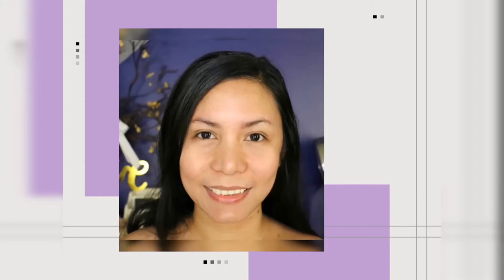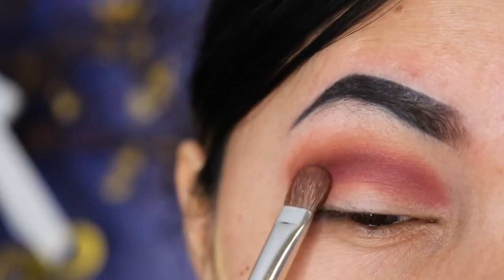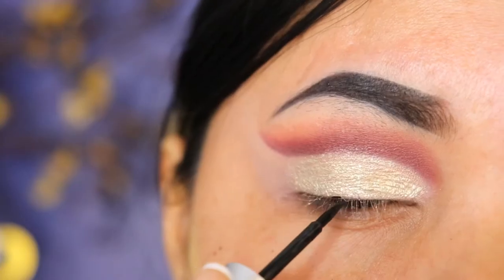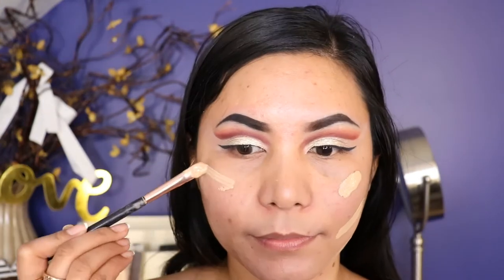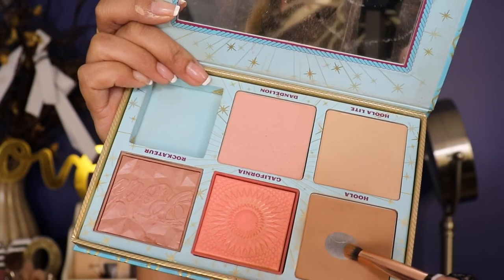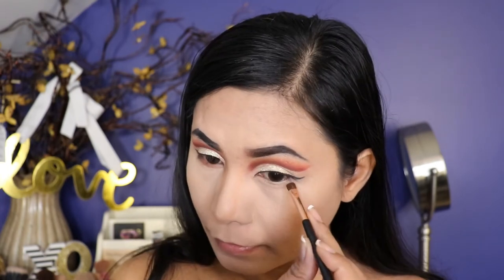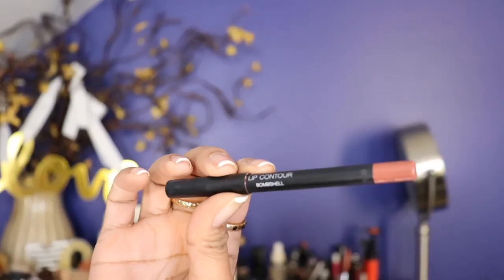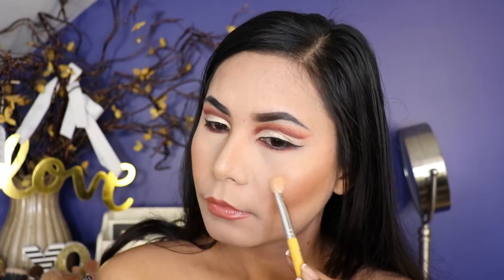Impressive Makeup Transformation 2020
Hi  loves, I'm Cristina I'm a Beauty Vlogger/Professional Makeup Artist with a huge passion for all things beauty! This is a channel for all only positive energy!